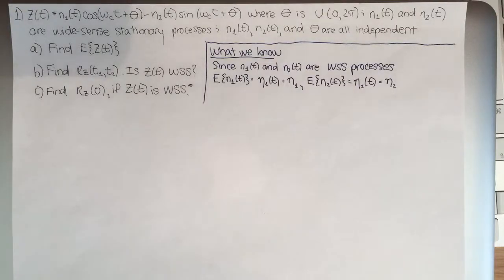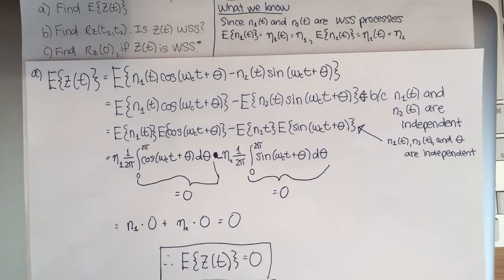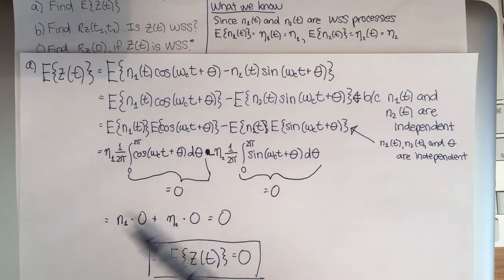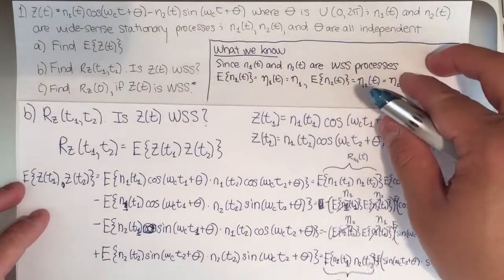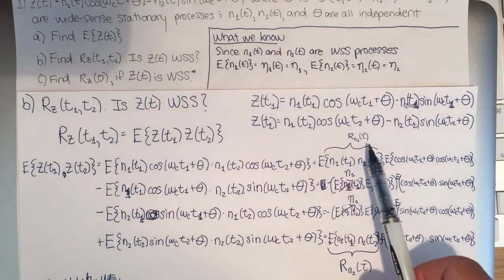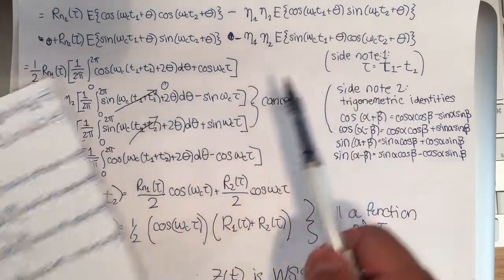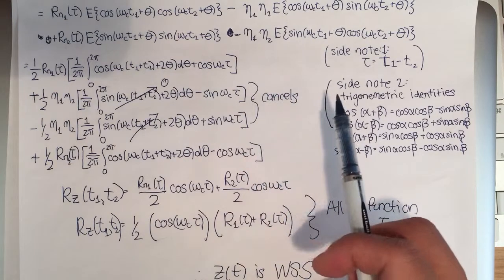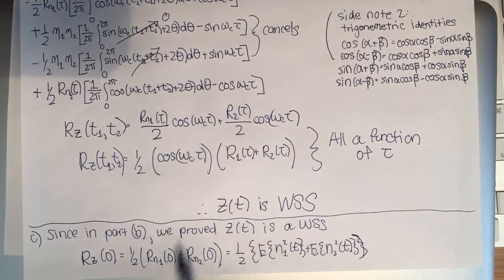EL 6303 HW#9 Problem #1